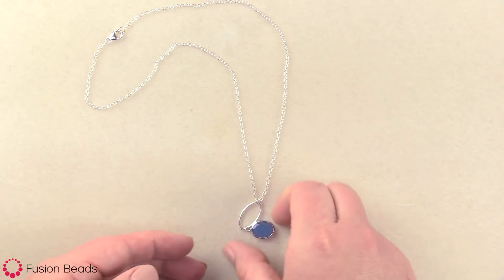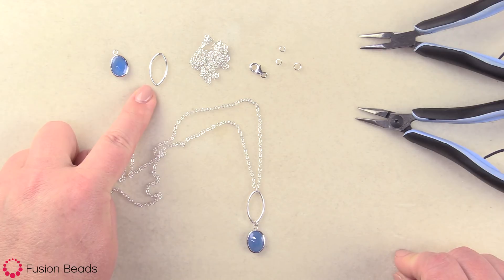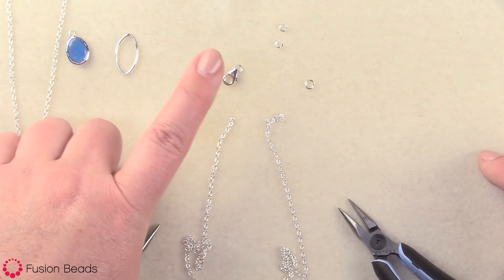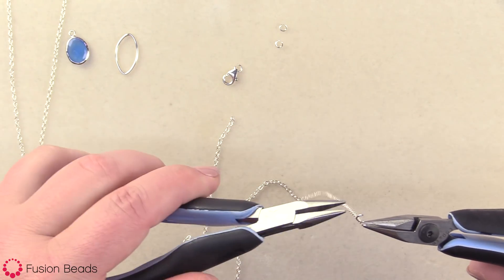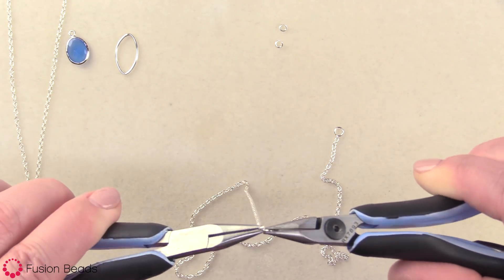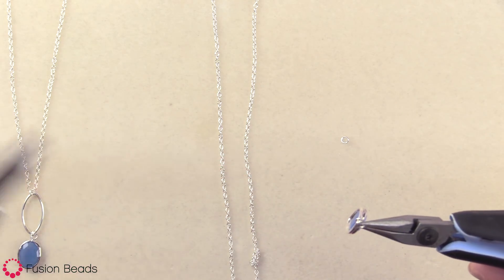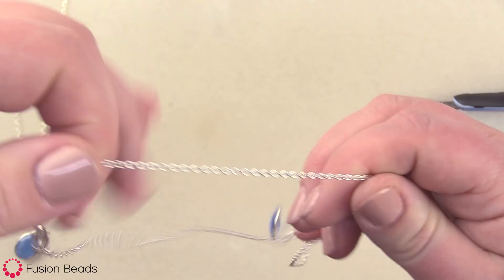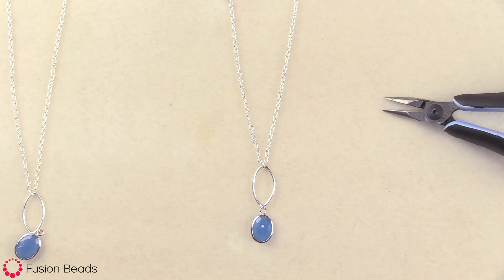Learn how to create the Chalcedony Dream Necklace by Fusion Beads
Watch as Cody shows you how to make this quick and easy necklace, which makes a great gift!

Designer: Cody Westfall

Supplies used in this project:

Blue Chalcedony Oval Gemstone Charm - 18x12mm - Silver Plated
PE6564

21mm Sterling Silver Round Wire Marquise Component
SS4842

2mm Sterling Silver Cable Chain
CN0241

11mm Sterling Silver Oval Lobster Claw Clasp with Open Ring
SS4968

4mm Silver-Filled 21 Gauge Open Jump Ring
SF0200

5mm Silver-Filled 21 Gauge Open Jump Ring
SF0201